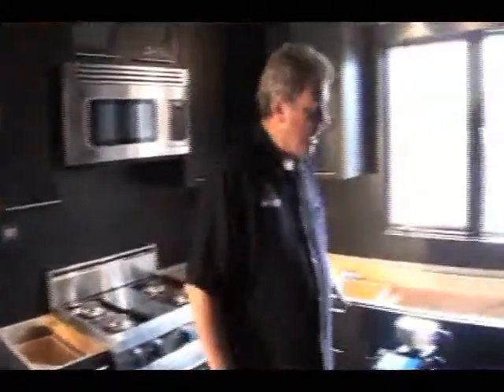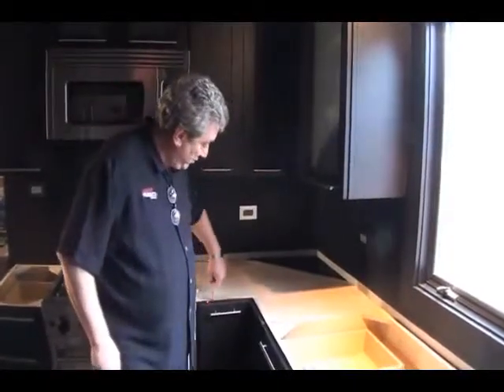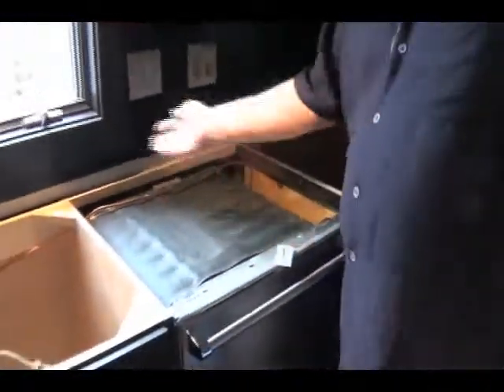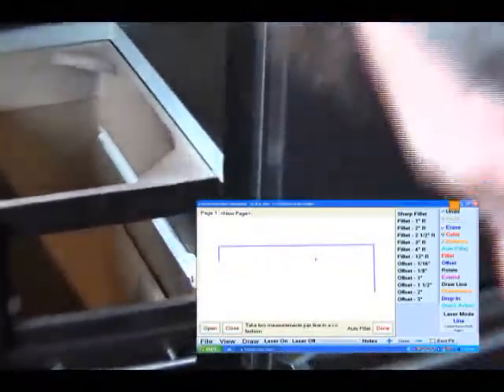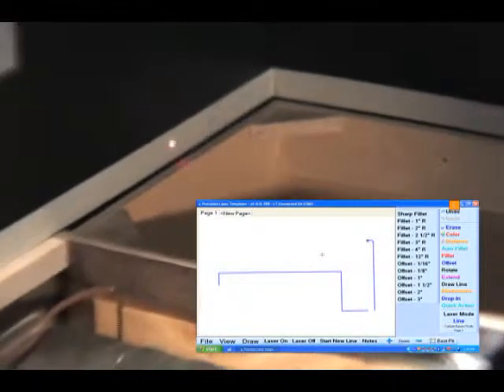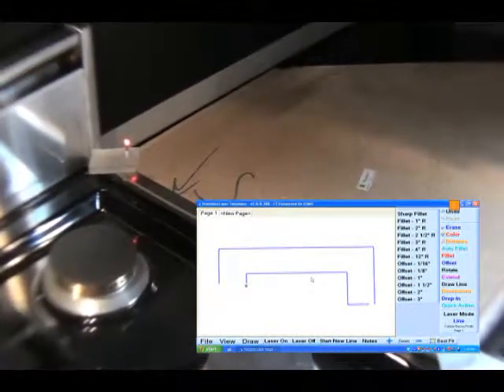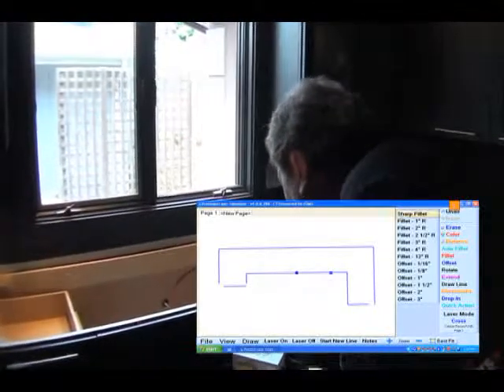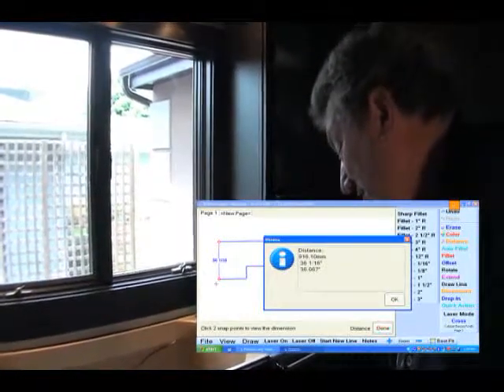LT-55 XL - Templating Cabinet Bases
Walk through of templating cabinet bases with the LT-55 XL Laser Templator.